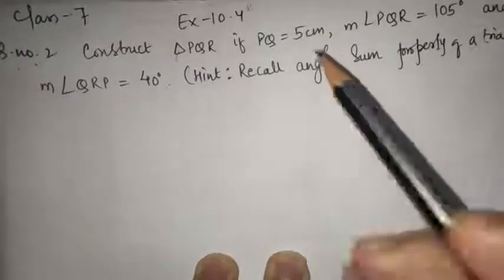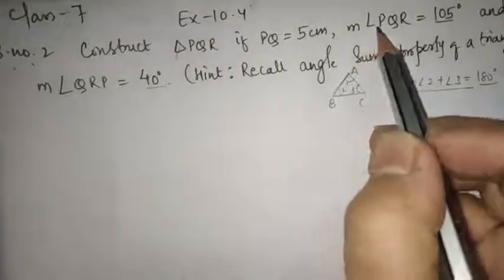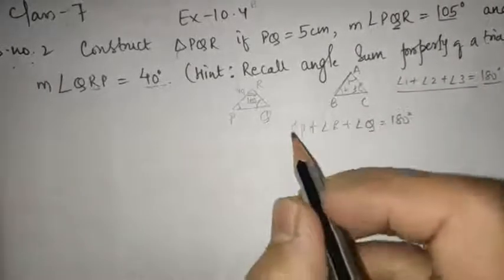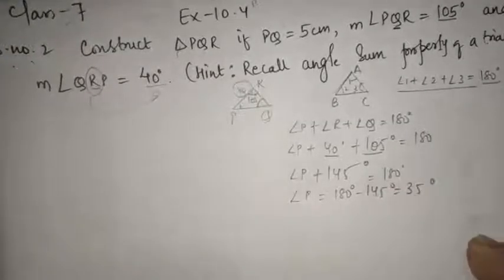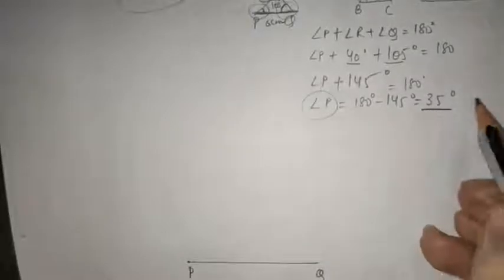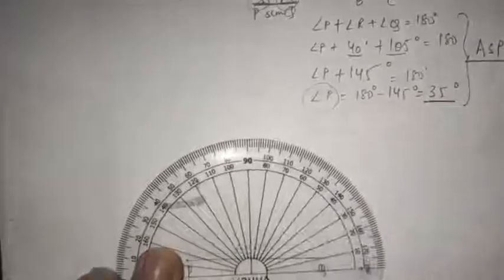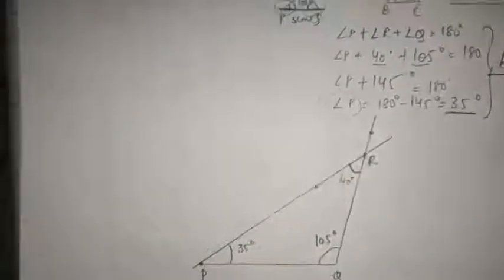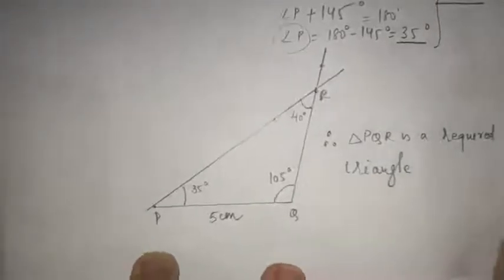Class 7 Math solved q.no.2 from Ex-10.4